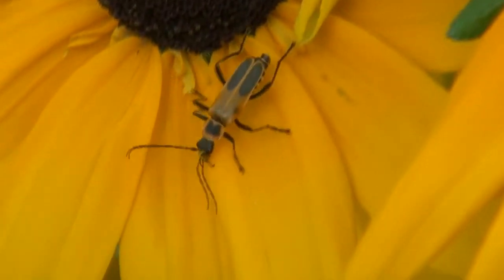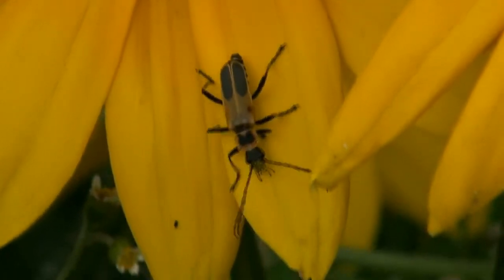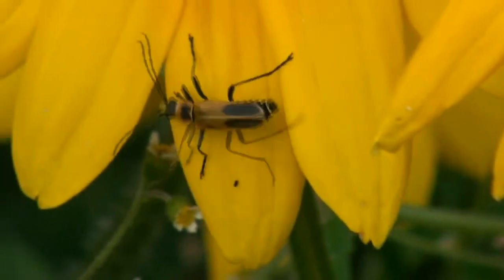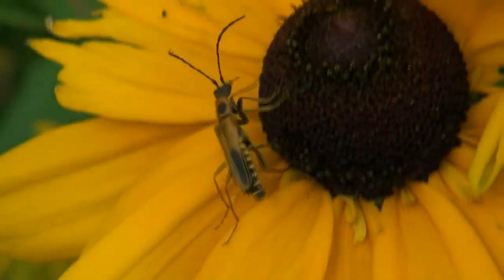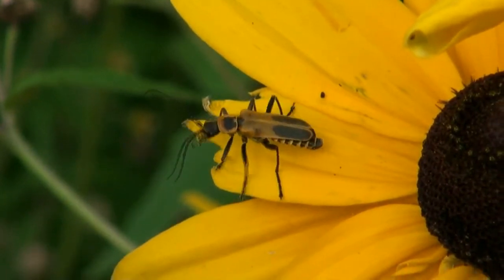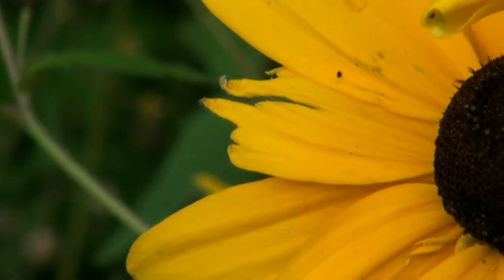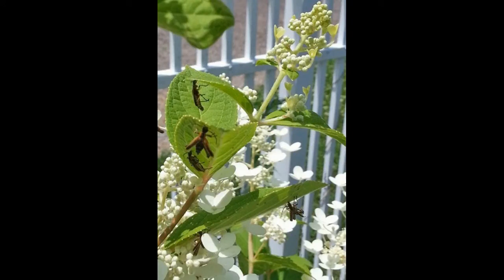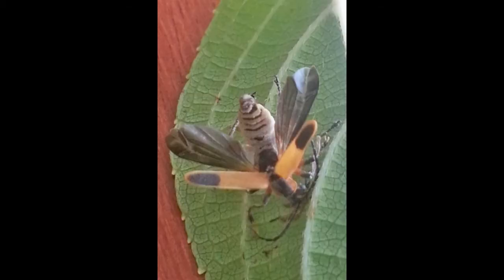Zombie soldier beetles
When normally active soldier beetles become infected with Eryniopsis, they do a zombie walk to the tips of leaves, grab onto leaves with their jaws, and die. After death, the fungus within causes their wings to spread, facilitating the release of spores into the environment.